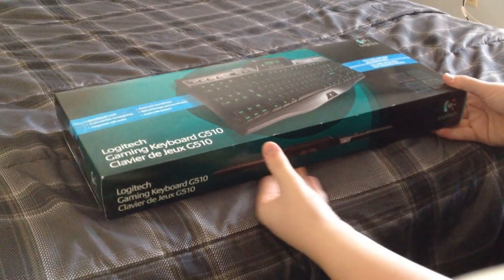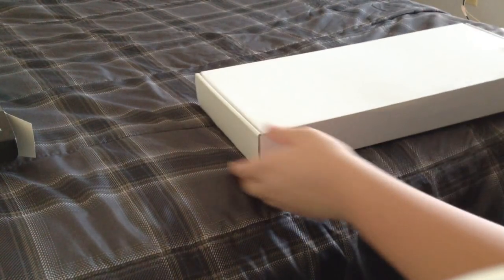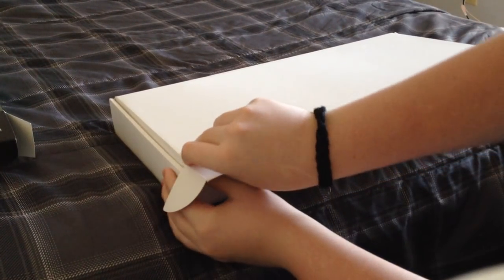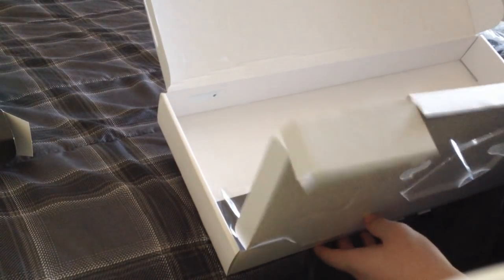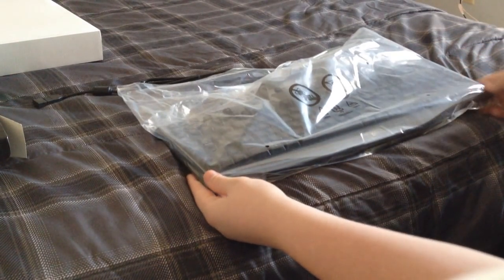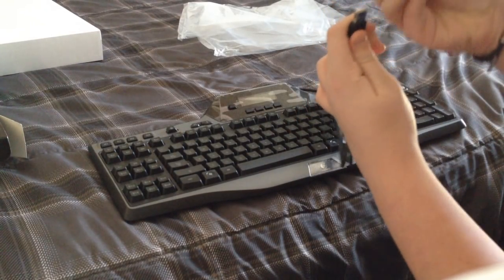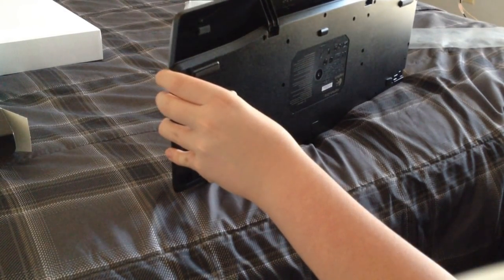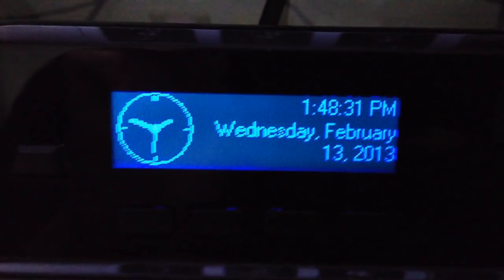Unboxing Logitech gaming keyboard G510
Whats up guys, im bringing you guys a unboxing of the Logitech gaming keyboard G510 so far i have enjoyed this keyboard and it has a really nice design the keys are very smooth and it has very nice led keys and a nice lcd display i highly suggest you guys getting one its a very nice keyboard for the price i hope you guys enjoyed!

Logitech gaming keyboard G510